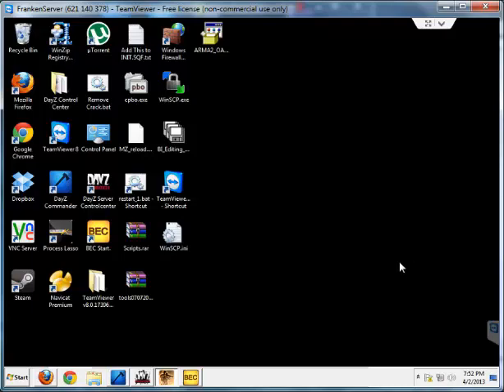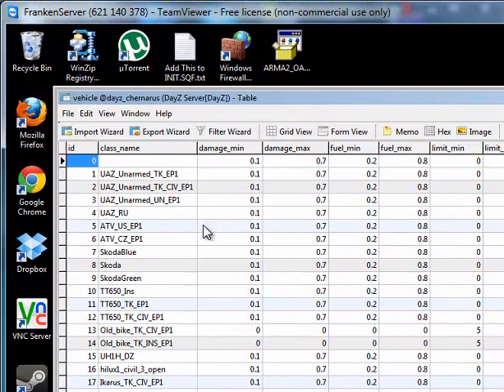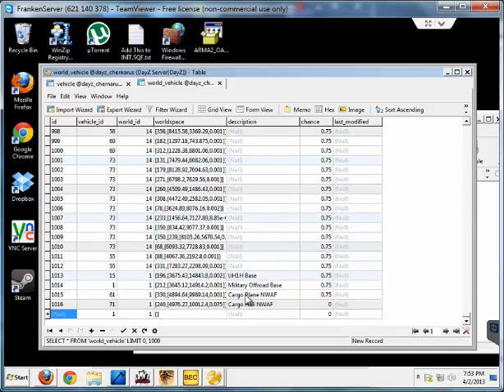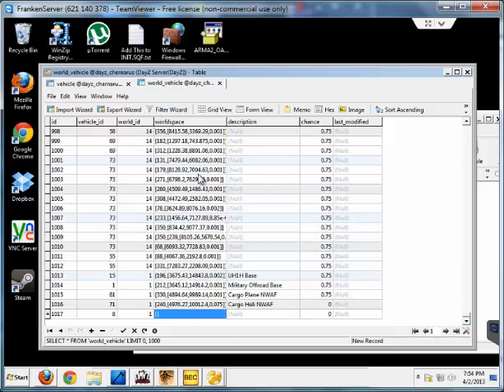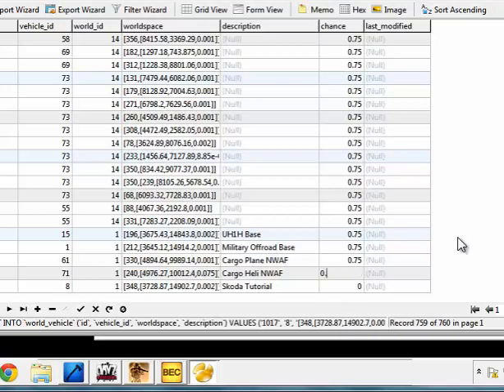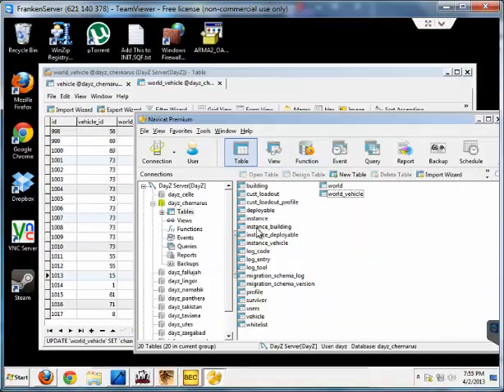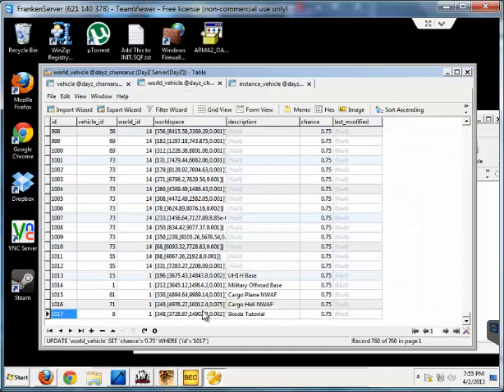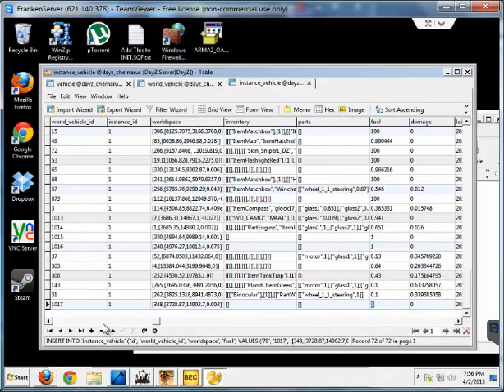How To: Spawn Vehicle DayZ Server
Here is how to spawn vehicles into your DayZ Server

I'm using DayZ Control Center.